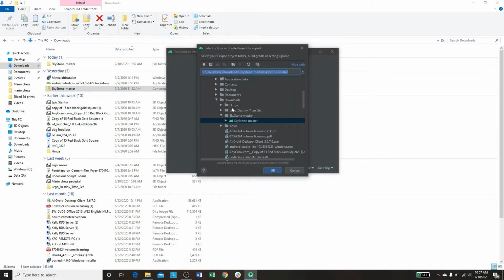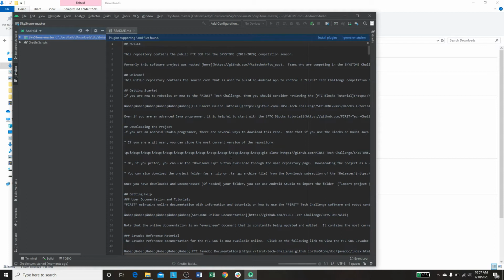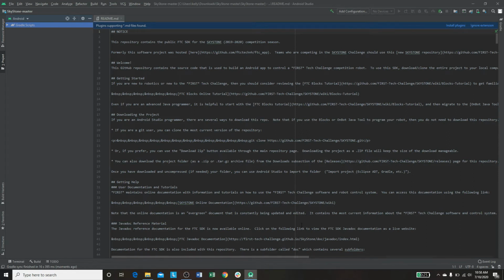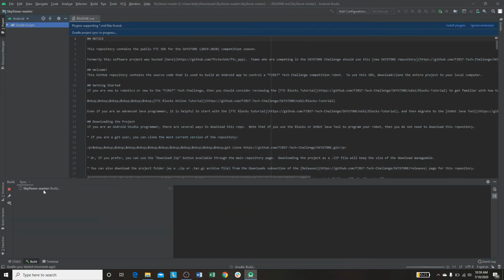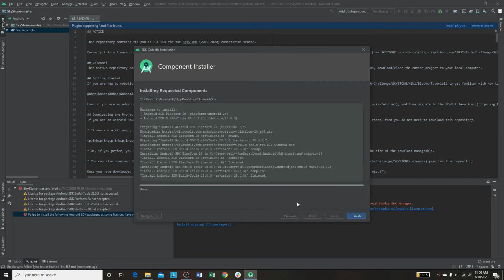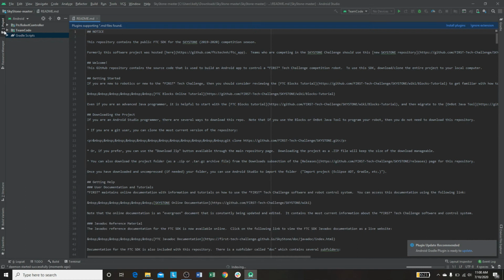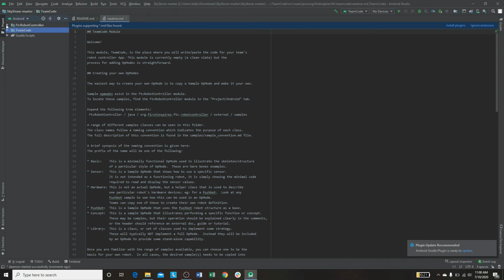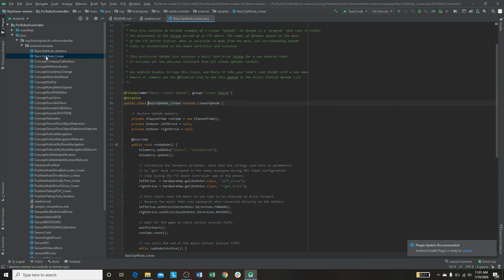FTC Programming Tips: Setting up Android Studio Part 2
In this video, we show you the second half of setting up Android Studio.  This includes configuring Android Studio to the SDK you have.  We also show you how to navigate the directory, and where to put new files when you create them.

Fulminata Robotics FTC #16597 team shares tips for beginners programming robots.